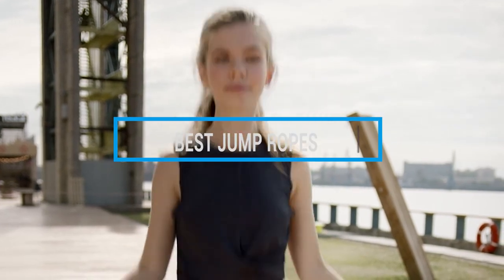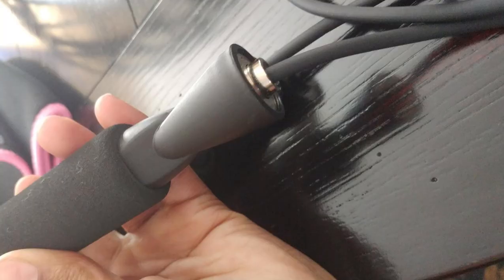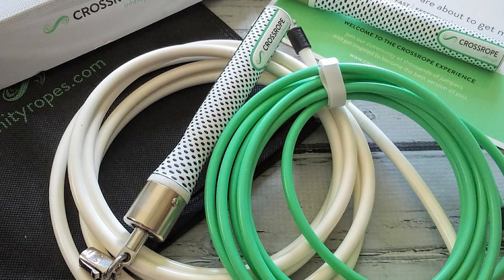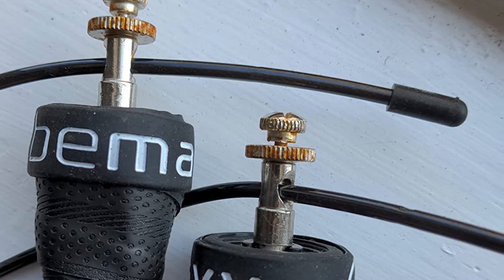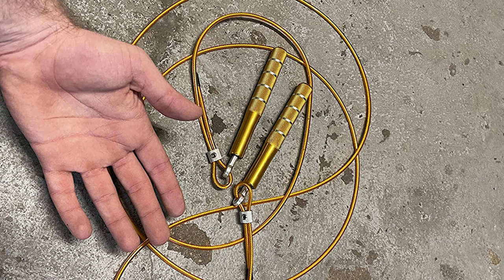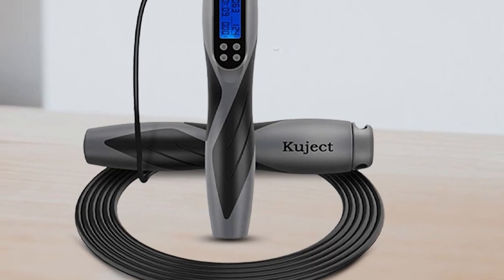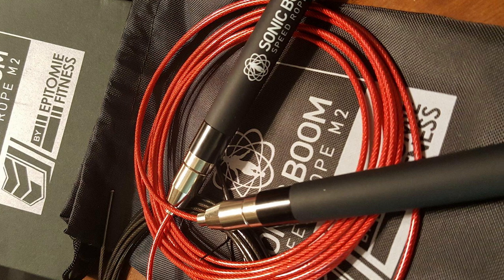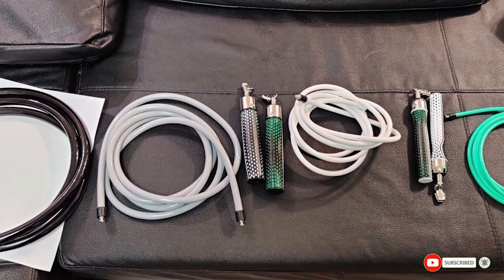Top 10 Best Jump Ropes in 2024 (Best Sellers)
Links to the Best Jump Ropes we listed in today's Jump Rope review video:

1 . XYLsports Jump Rope
2 . DEGOL Skipping Rope
3 . Crossrope Get Lean Weighted Jump Rope Set
4 . BeMaxx Jump Rope
5 . Wastou Speed Jumping Rope
6 . N1Fit Weighted Jump Rope
7 . Kuject Skipping Rope
8 . Benvo Weighted Ropeless Jump Rope
9 . Epitomie Fitness SonicBoom M2 High Speed Jump Rope
10 . Crossrope Jump Rope Get Strong Set

What are the Best Jump Ropes in 2024?

In today's video we reviewed the Top 10 Best Jump Ropes on the market in 2024. We made this list based on our personal opinion and we ranked them in no particular order, after doing our research based on their prices, quality, durability, brand reputation and many more.

After watching this video you will know which are the best budget, top selling and top rated Jump Rope on the market today.

If you choose from this list you can be sure that you buy one of the best Jump Ropes available today.